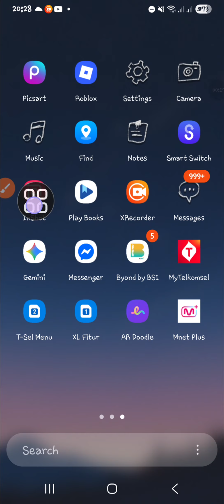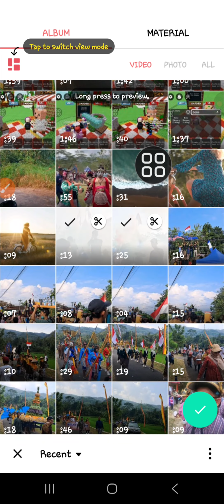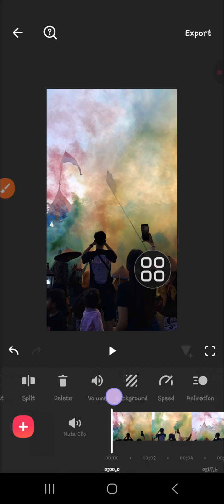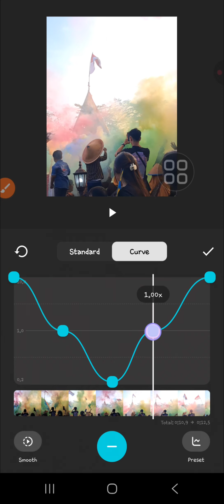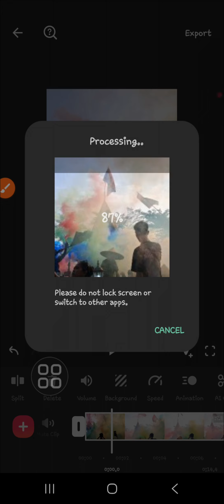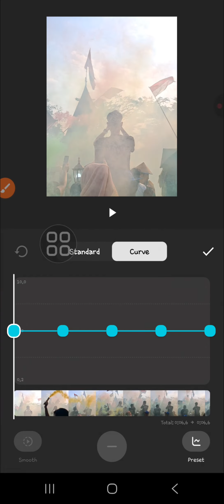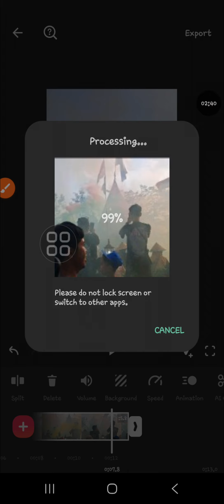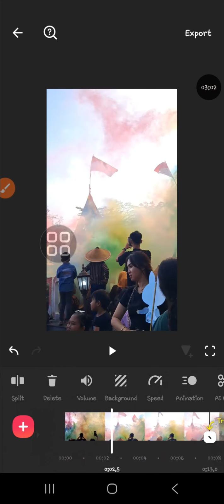🎥 INSANE Speed Ramp Effect in InShot! | Make Ultra Smooth CINEMATIC Videos for FREE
Learn how to create an epic speed ramp effect in InShot using just your phone! This tutorial walks you through the entire process to achieve smooth, cinematic video transitions—no pro tools required. Perfect for reels, travel vlogs, and short films.